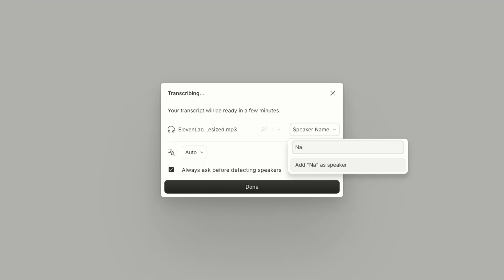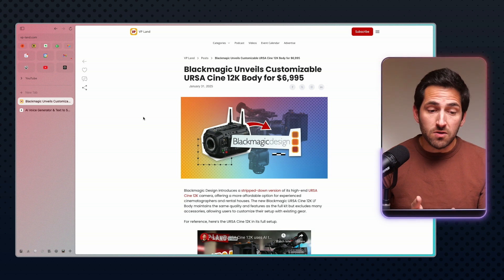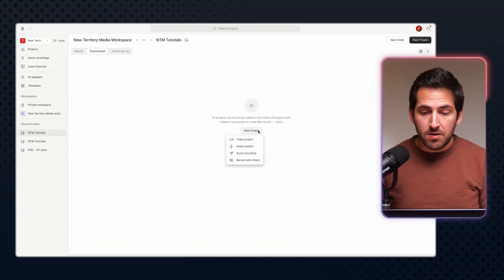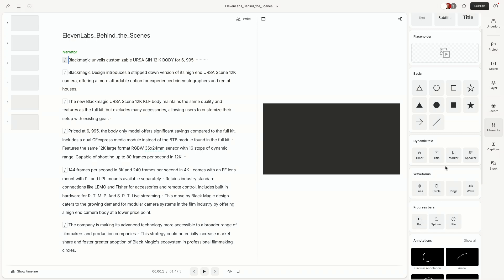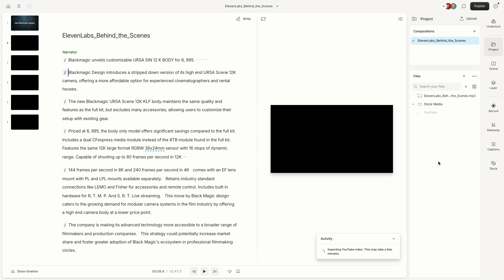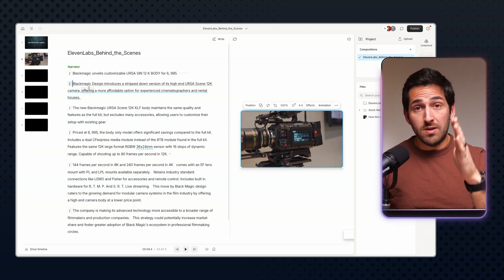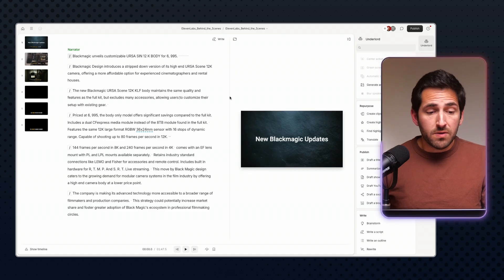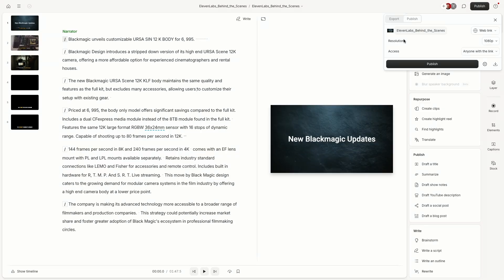How to Create Videos from Audio with Descript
Learn how to turn an audio recording into an engaging video using Descript. Perfect for turning blog posts, audiobooks, podcasts and more into videos and social media clips.

 🛠 TOOLS & RESOURCES

⏱ CHAPTERS
00:00 Intro
00:44 Text to Audio with ElevenLabs
02:05 Audio vs Video Projects
03:10 Adding Visuals
06:45 Inserting Video Clips
08:30 Layers
11:48 More Visual Elements